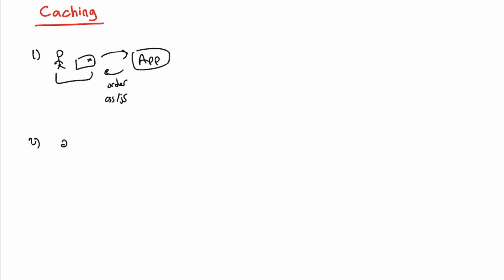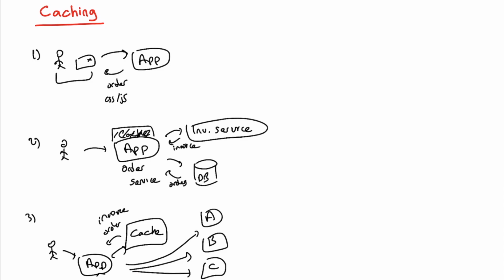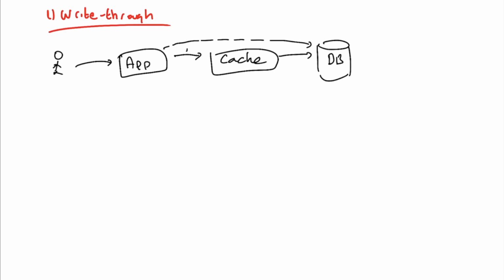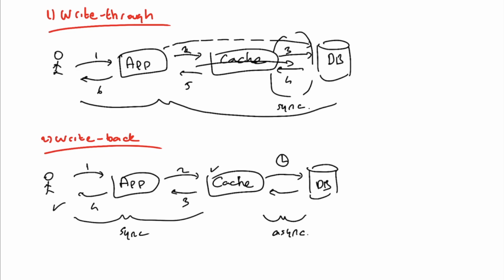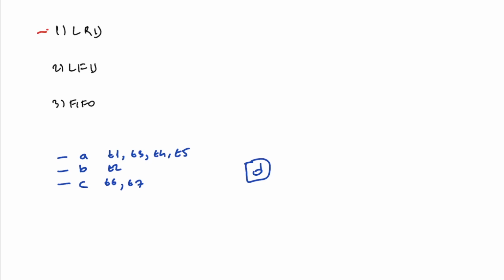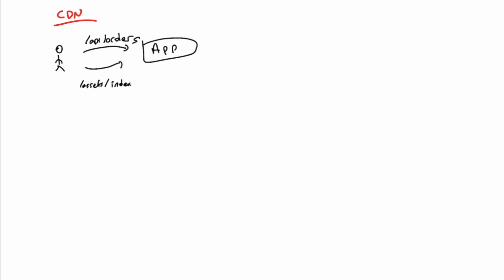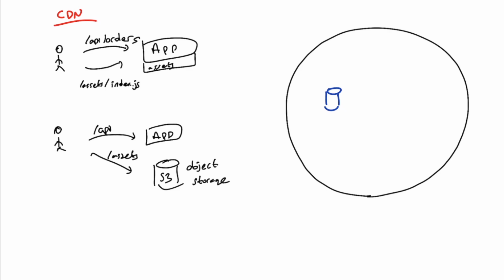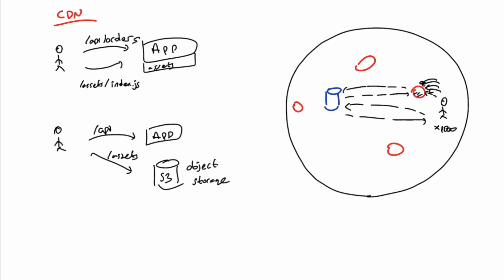Caching and CDN| Distributed System Concepts for Interview Part 3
Do you have an upcoming interview in the following weeks and don't have time to read hundreds of pages of a book? You're in the right place. You will learn not too shallow, not too deep, just enough for your interview. System design questions are asked by bigger companies like Facebook, Apple, Google, and Amazon as well as others. If you are applying for a Senior Software Developer position, you need to rock this round. You'd be surprised how watching a couple of hours of videos will take your interview performance to the next level.

Refresh your memories on
* Caching
** Browser caching
** Host-level caching
** Distributed caching
** Static file caching with CDN
* Cache Write Policies
** Write-through
** Write-back
* Cache Eviction Algorithms
** Least Recently Used
** Least Frequently Used
** First In First Out
* CDN
* Origin vs CDN Server

0:00 Introduction
0:20 Caching
5:32 Write-through and Write-back Policy
8:53 Cache Eviction
13:07 CDN